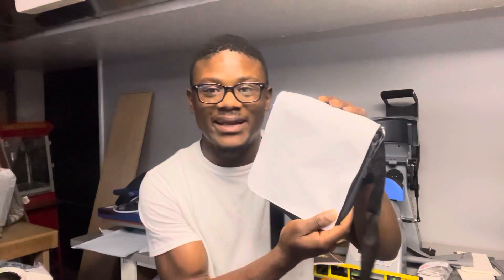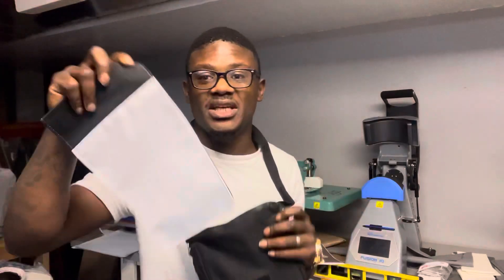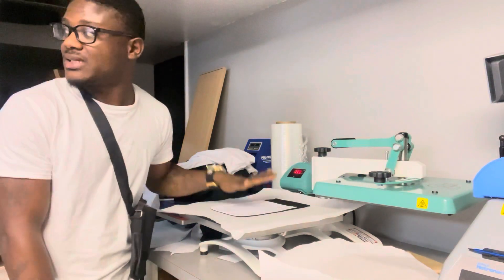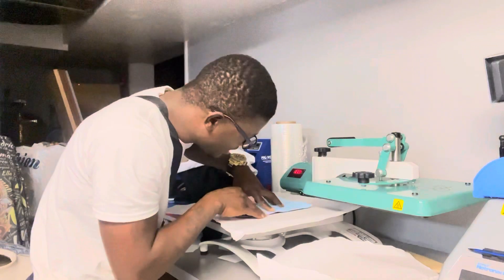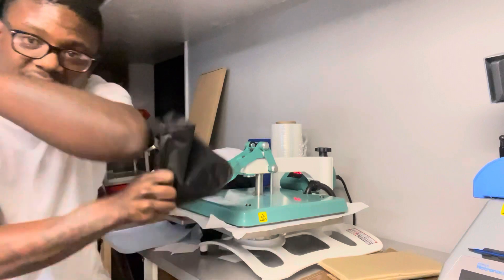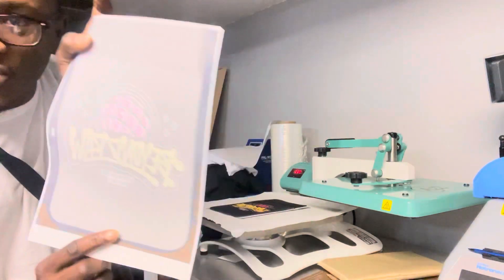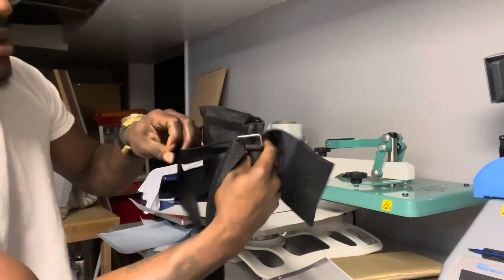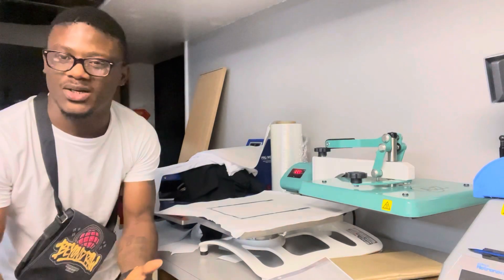How to Sublimate On Shoulder Bags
➤Download My Ebook for $1
Ultimate Guide to Starting a Tshirt business fir beginners